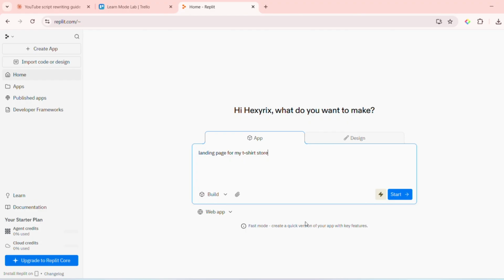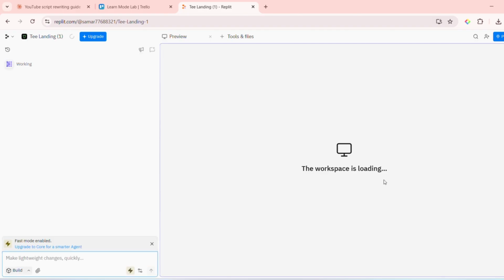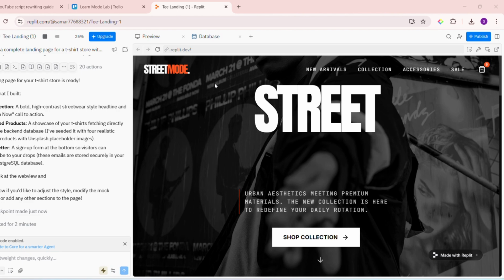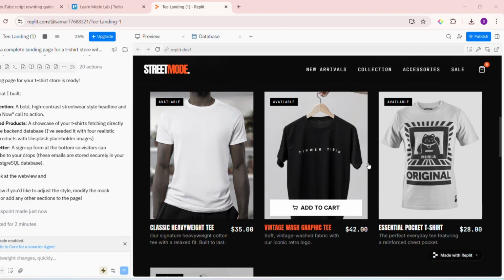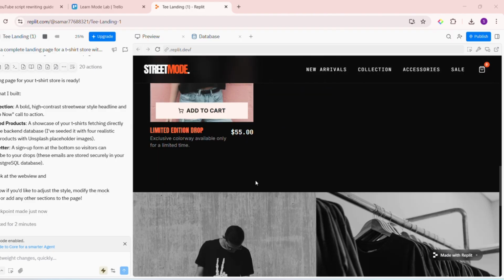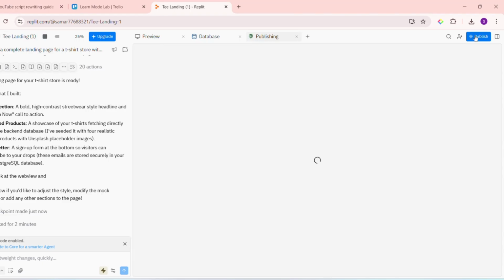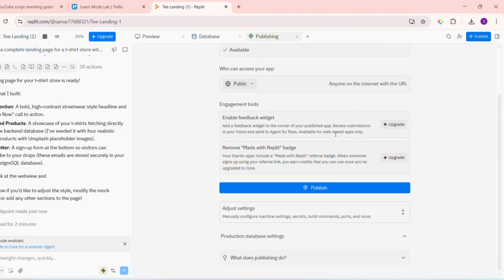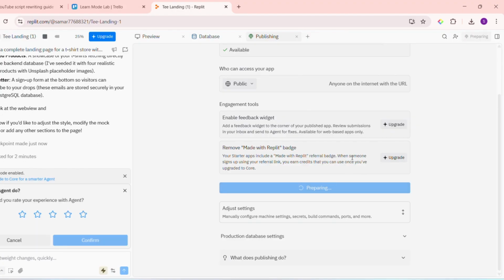How To Use Replit To Build A Website (2026) – Step-By-Step Tutorial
Learn how to use Replit to build a website in 2026 with this complete step-by-step tutorial. In this video, we walk you through exactly how to create a fully functional website from scratch using Replit, one of the most popular online coding platforms for developers and beginners. Replit makes it incredibly easy to build websites without needing to install any software on your computer — everything happens directly in your browser, and you can code, test, and deploy your site all in one place. Whether you're building a personal portfolio, a landing page, a blog, or a business website, this tutorial shows you everything you need to know. We cover how to create a free Replit account, how to start a new HTML, CSS, and JavaScript project, how to write and organize your code, how to preview your website in real time, how to customize the design and layout, and how to publish your website so it's live on the internet for anyone to visit. We also share tips on using Replit templates to speed up your workflow, collaborating with others on the same project, and troubleshooting common coding errors. You don't need any prior coding experience to follow along — this guide is beginner friendly and takes you through every step clearly. ---